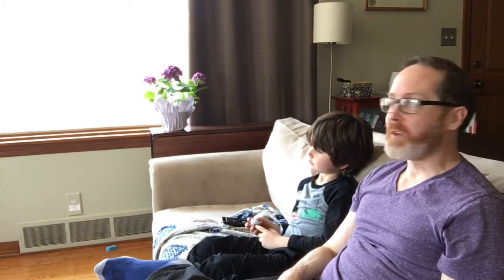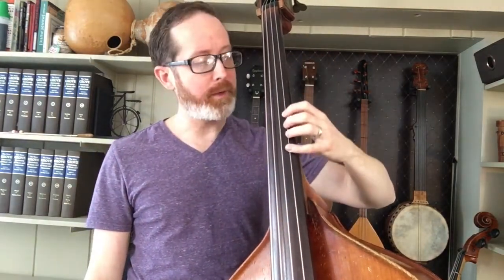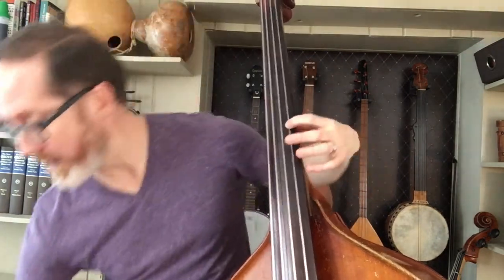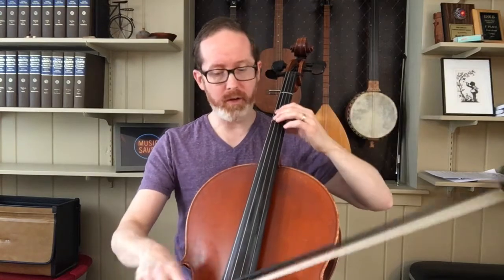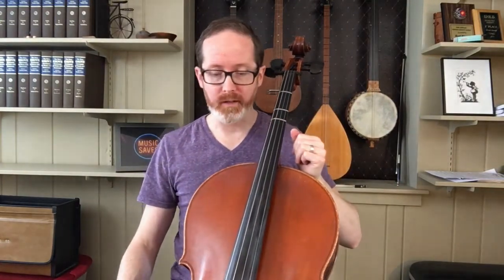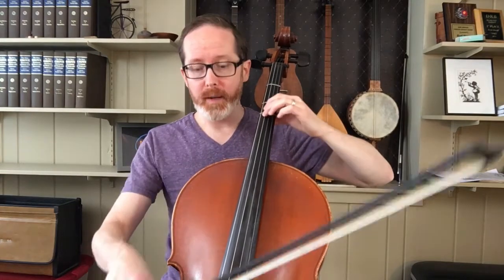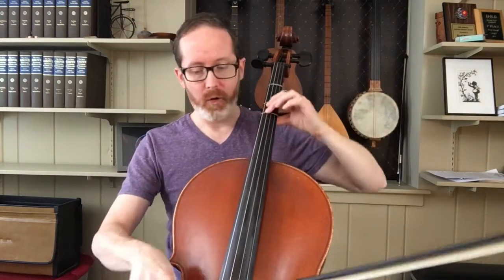Vibrato boot camp day 2 exercises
Vibrato cello bass